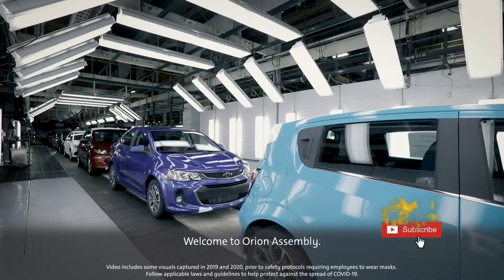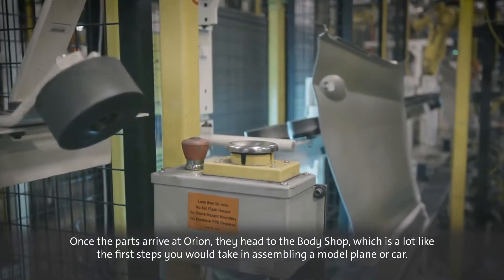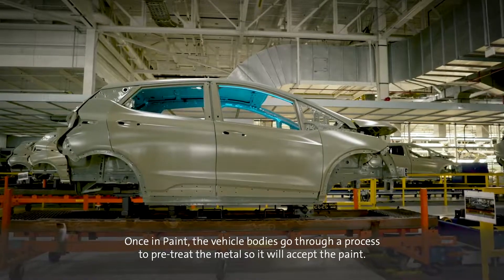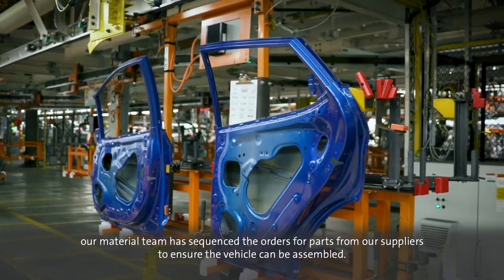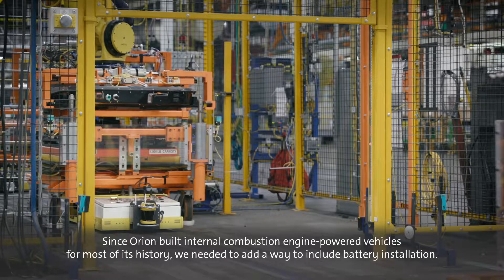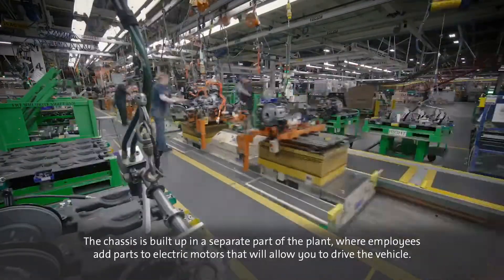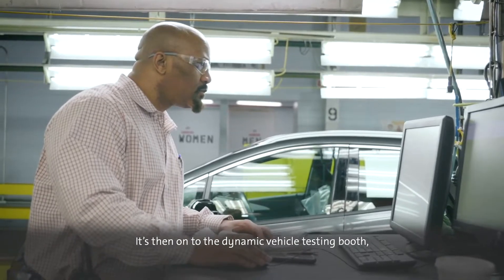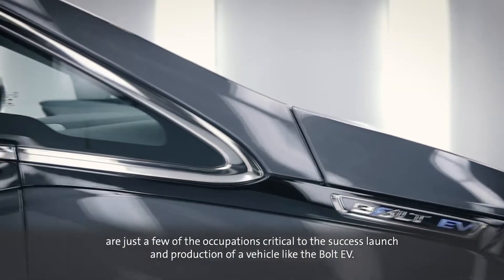⏩Lake Orion, MI 2021, The Creation of electric, self driving vehicles🚘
A brief look at the Lake Orion Michigan Plant that builds the Chevrolet Bolt EV and EUV in addition to Cruise Automation Self Driving Electric Vehicles